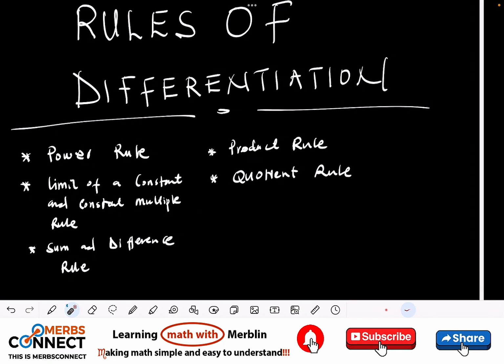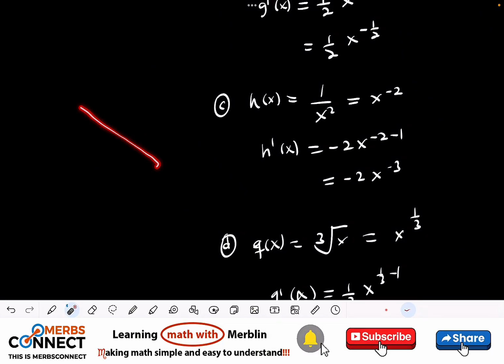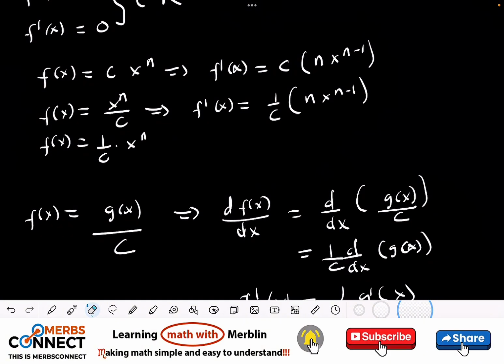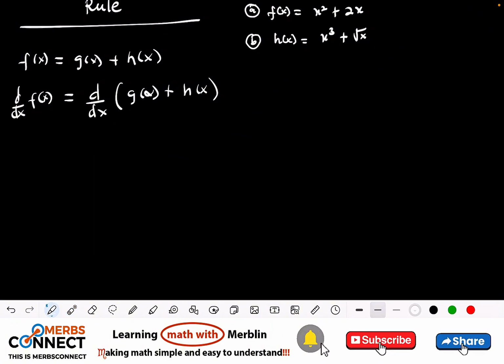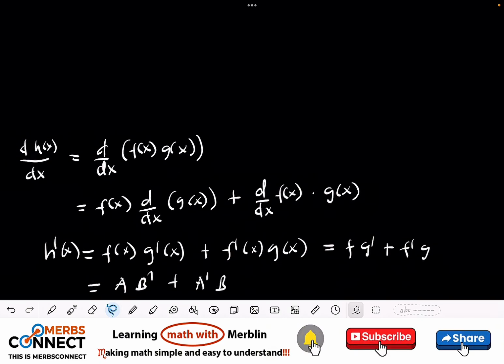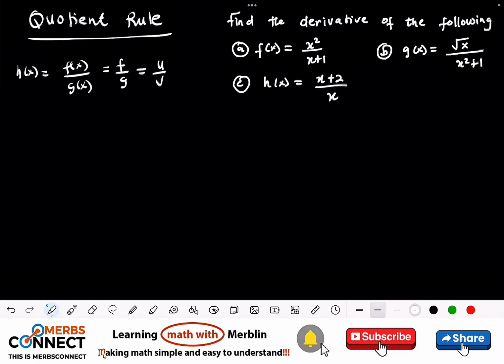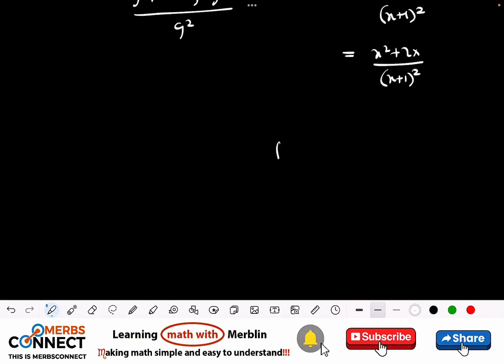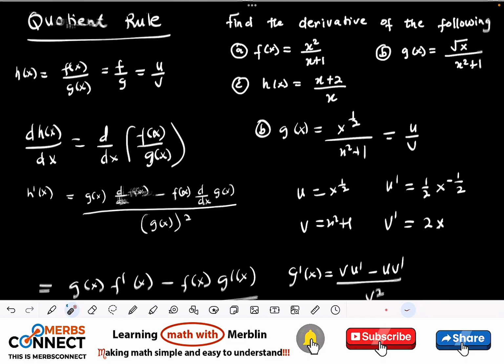Rules (Properties) of Differentiation | Power, Product, Constant, Quotient, Sum, Difference Rules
Master the fundamental rules of differentiation in this video! 📚✨ Learn how to apply:
✔️ Power Rule 🚀
✔️ Product Rule 🔄
✔️ Quotient Rule ➗
✔️ Sum & Difference Rules ➕➖
✔️ Constant Rule 🎯

Whether you're a beginner or need a quick refresher, this video walks you through the essential differentiation techniques with clear explanations and examples. 💡